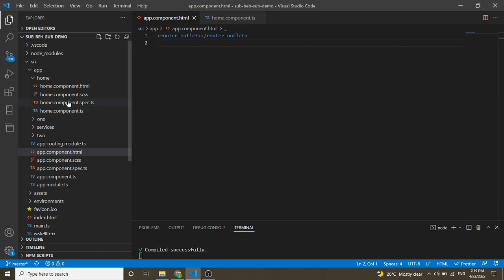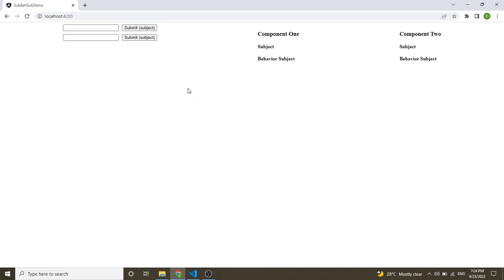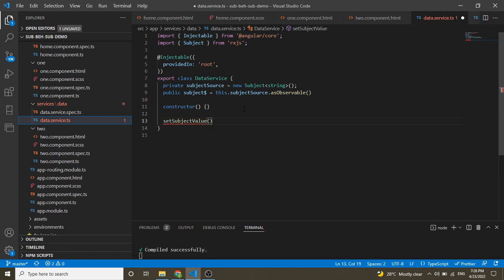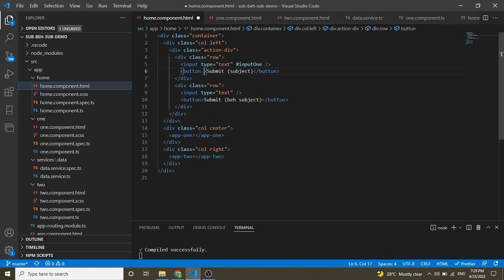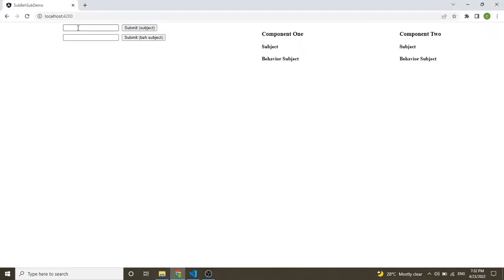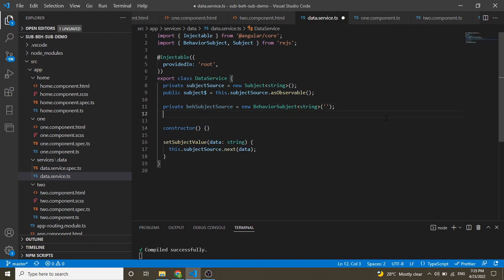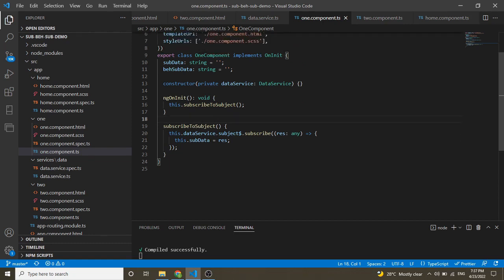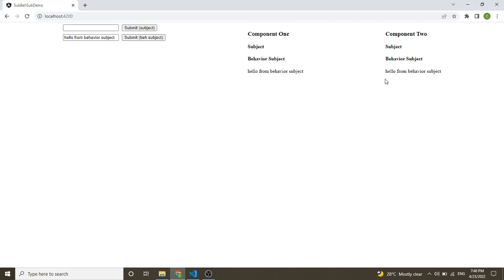Subject and Behavior Subject in Angular 12 - Example.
Subject:
Subject is a special type of Observable in RxJs Library in which we can send our data to other components or services. A Subject is like an Observable but can multicast to many observers which means subject is at the same time an Observable and an Observer.

Behavior Subject:
Behavior Subject is similar to subject but only difference is that we can set the initial value.